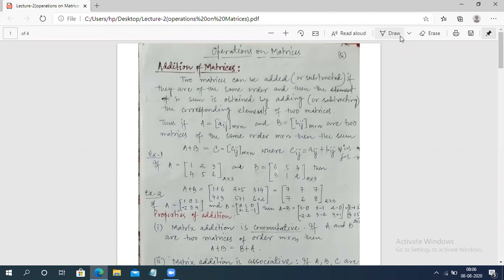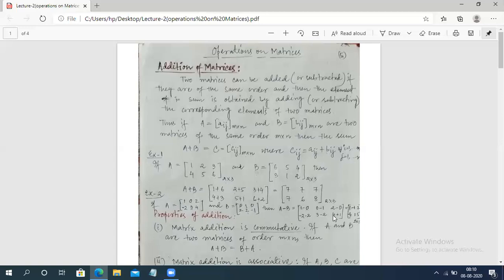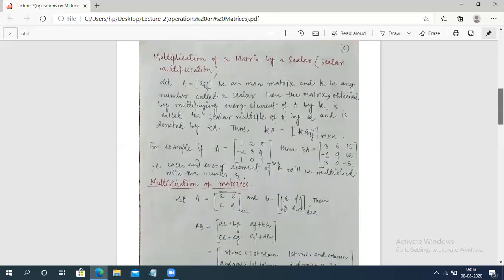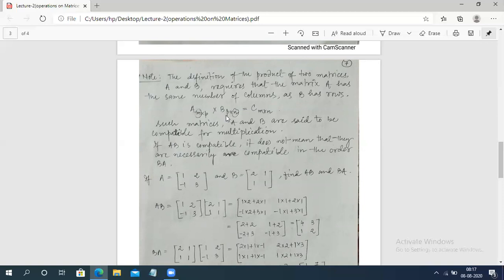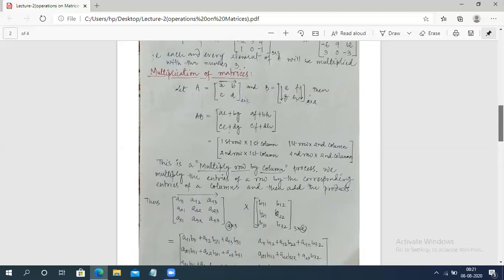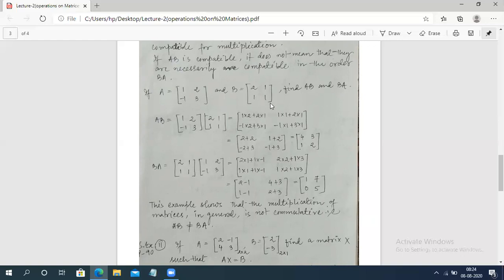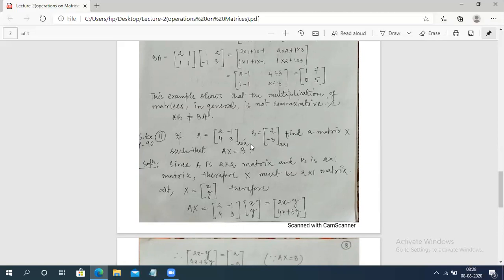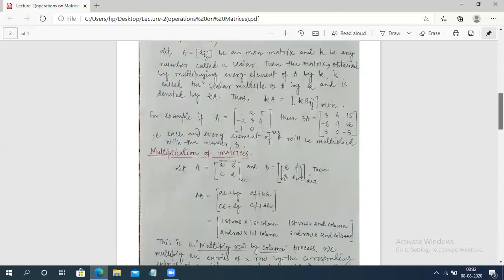Applied Mathematics Lec 2 Matrices (Operation) |Diploma Engineering| Dr Firdhousi Begam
University Polytechnic, Applied Mathematics III(BMA-301) Unit -I by Dr. Firdhousi Begam (Aug 2020)